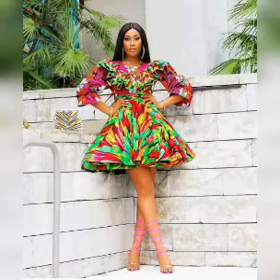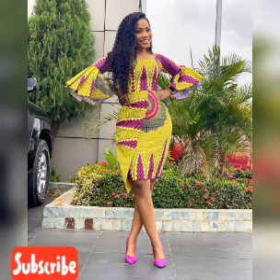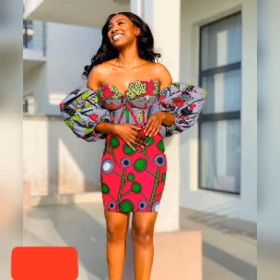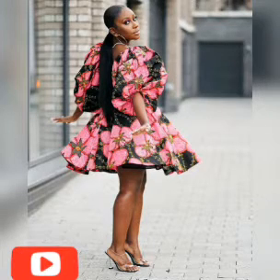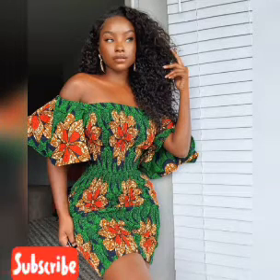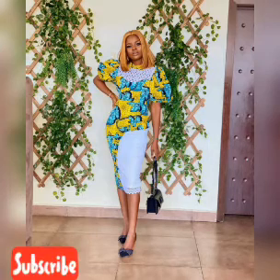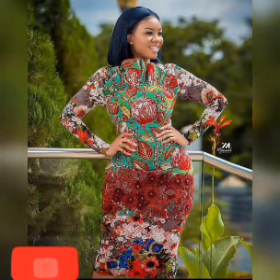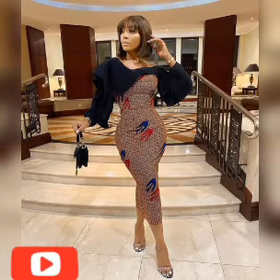Fashionable and Elegant African Ankara styles//Eye catching short Ankara gown//African fashion style